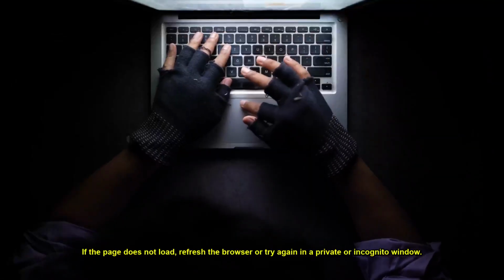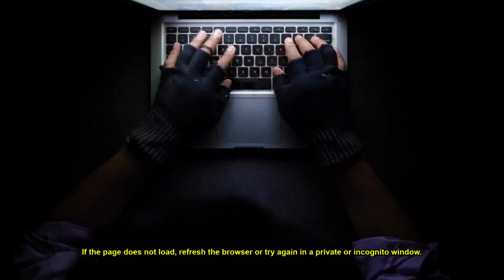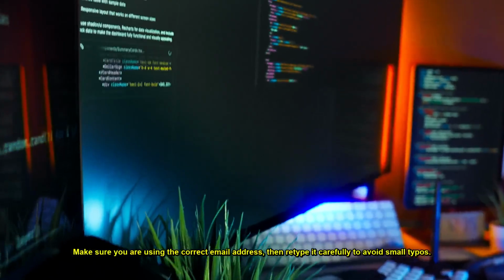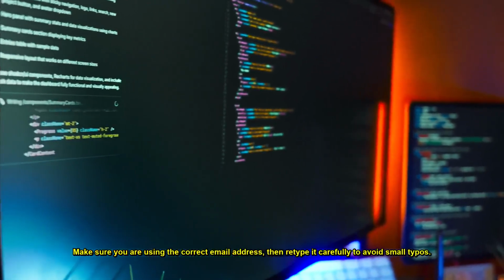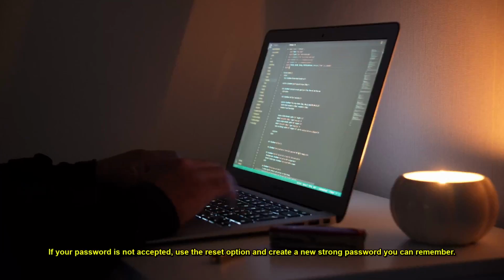How to Reset Your Account Access with Adobe - Easy Tutorial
In this easy-to-follow tutorial, we guide you through the simple steps to reset your account access with Adobe. Whether you’re facing login issues or need to recover your password, our comprehensive guide will help you regain access to your Adobe account quickly and effortlessly. Follow along and enjoy uninterrupted access to your favorite Adobe products!